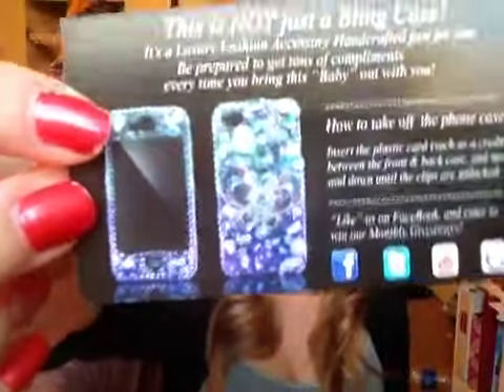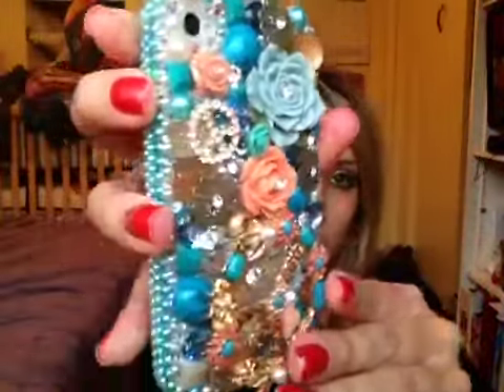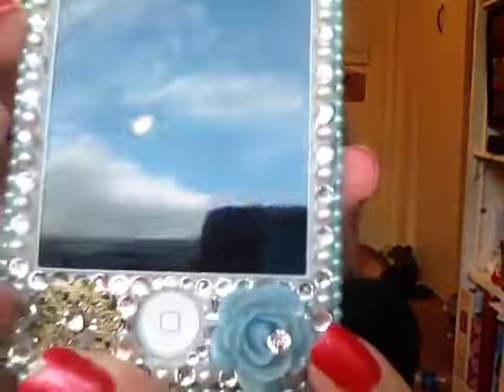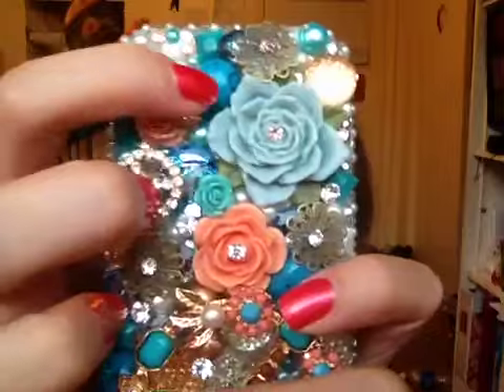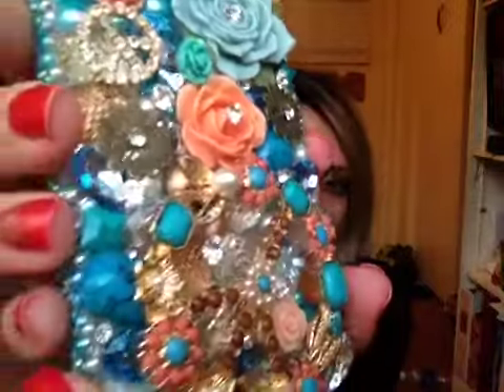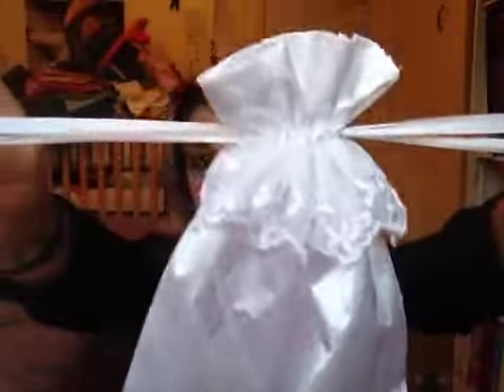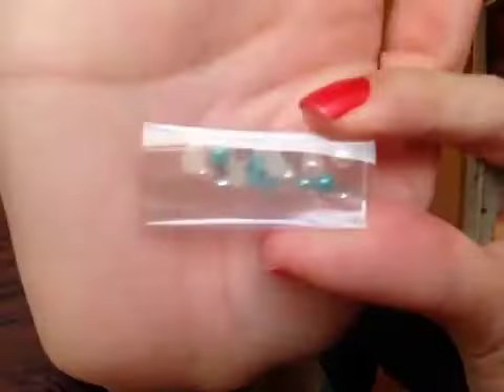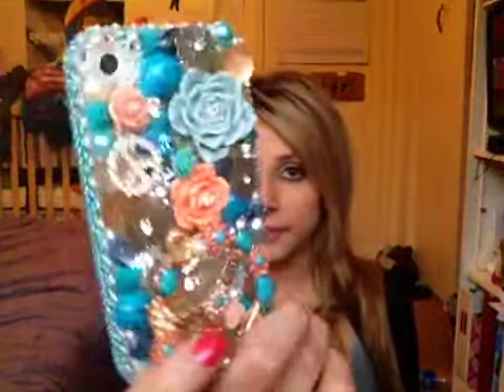REVIEW - Lux Addiction iPhone Case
Style #: 431